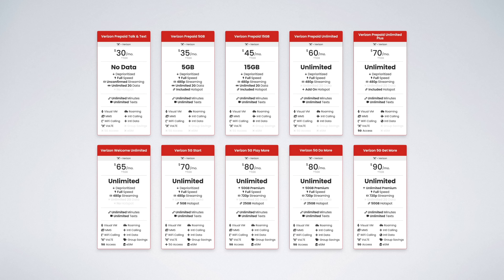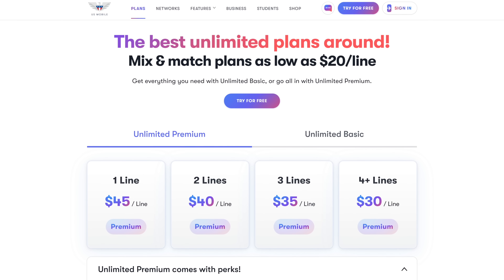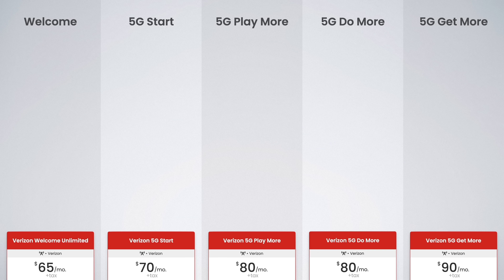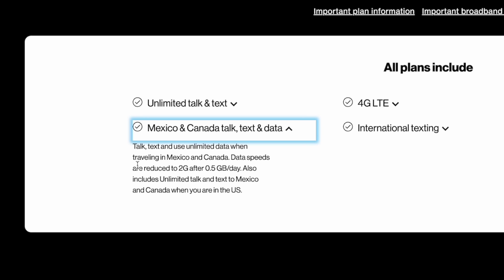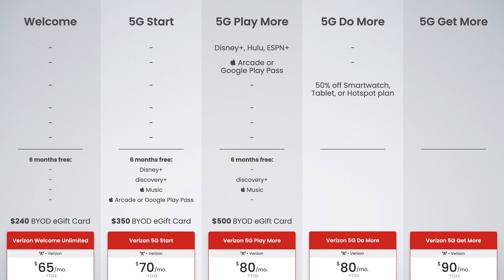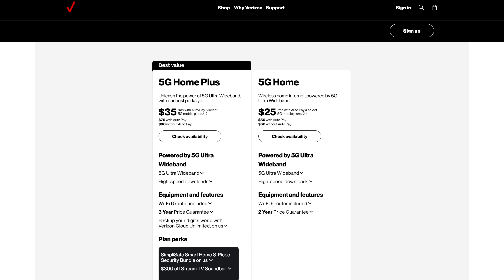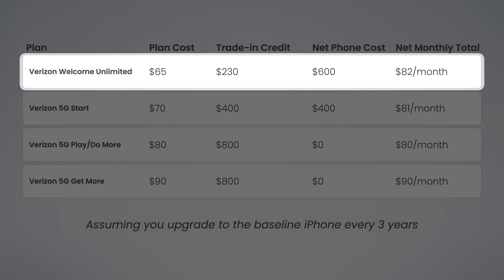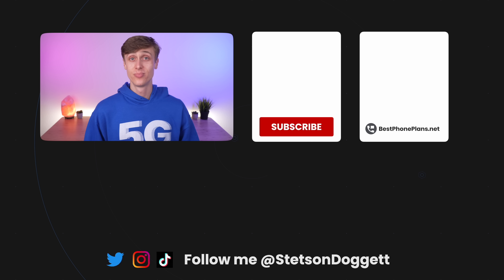What Verizon Unlimited Plan Is Best?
Verizon Prepaid vs Postpaid explained, including the differences between Verizon Welcome Unlimited, 5G Start, 5G Play More, 5G Do More, and 5G Get More. ⬇︎ SHOW MORE ⬇︎

📺 Get 4K Video Streaming on ANY Cell Phone Plan with ExpressVPN.

📱 Best clear phone case
📱 Best thin case
📱 Best eco-friendly case
📱 Best protective case

TIMESTAMPS
00:00 - Intro
00:15 - Prepaid vs Postpaid
1:10 - Verizon Prepaid Plans
3:05 - Verizon Postpaid Plans
3:34 - Core Plan Features
5:45 - Perks
8:19 - Home Internet Discounts
9:48 - The Best Verizon Plan